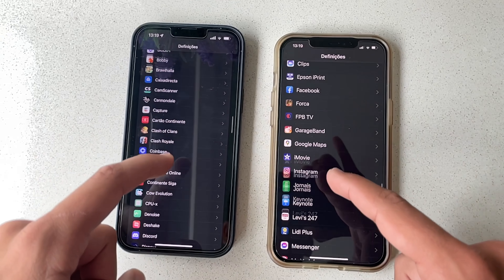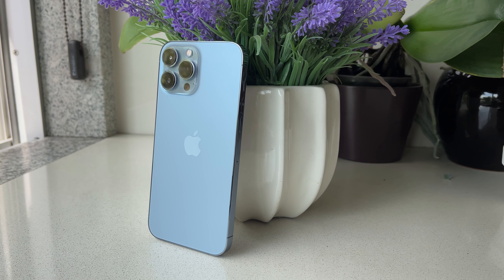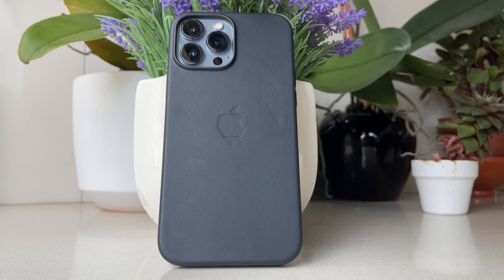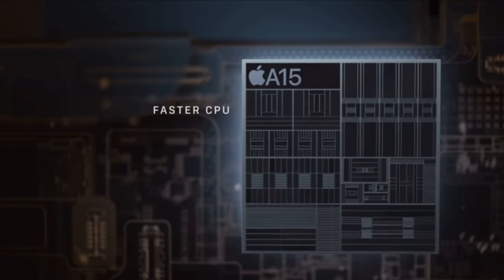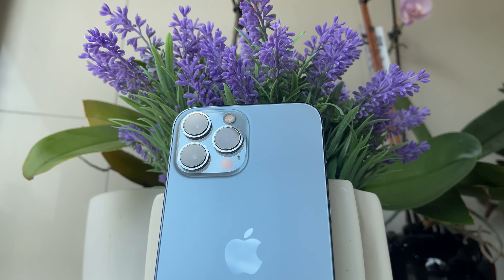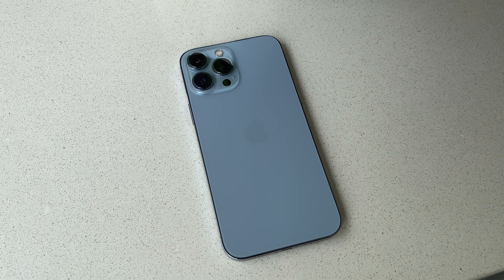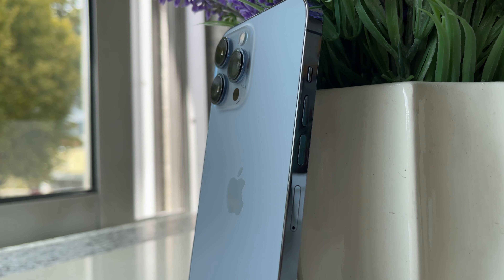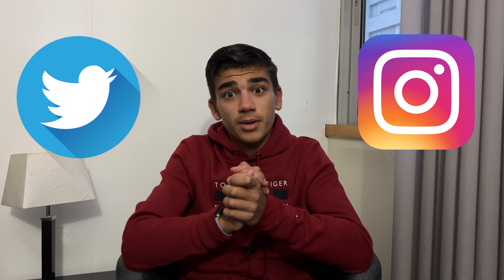iPhone 13 Pro Max Best features(3 day Review)! ProMotion; Cameras; Smaller notch; Cinematic Mode!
I have been using the iPhone 13 Pro Max for a few days now and I have created a list of my favorites features so far such as ProMotion; Smaller Notch; Cameras; Cinematic Mode; Macro photography and Colors!! This is my first quick review of this device and I could be more excited!!